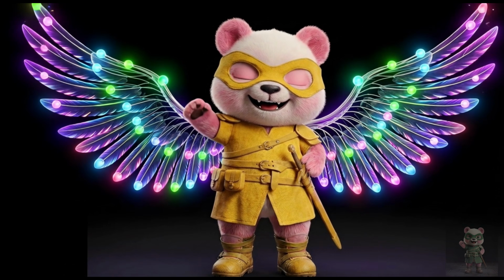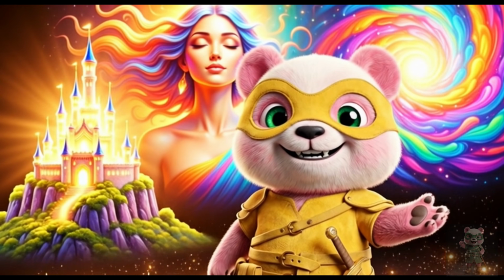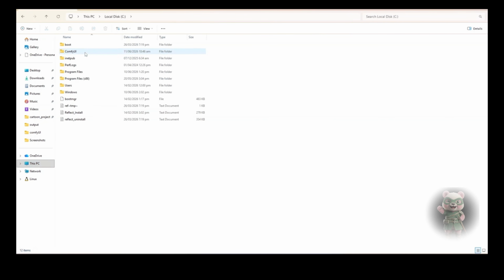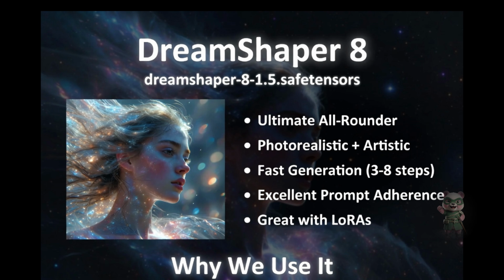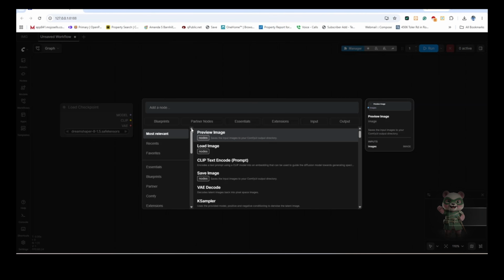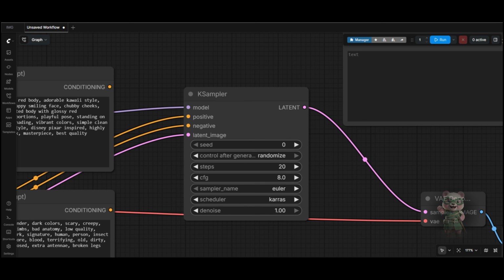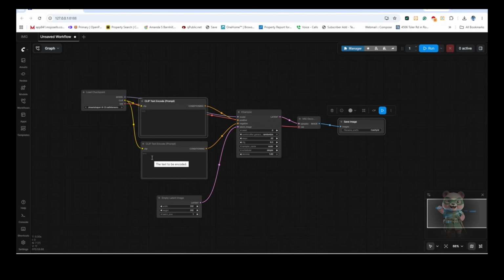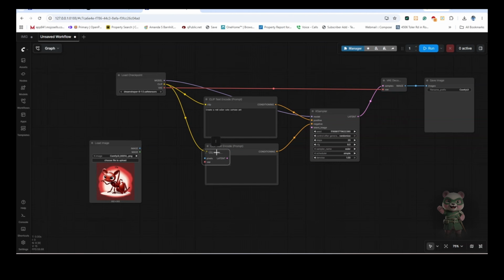ComfyUI Course - Learn ComfyUI From Scratch | (Ep 01)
This ComfyUI course for beginners teaches you how to use ComfyUI from scratch, starting with the fundamentals and building a real understanding of how AI image generation works locally.
This ComfyUI course is designed for visual thinkers who want to understand workflows instead of copying them blindly.
In this episode, you’ll learn what ComfyUI is, how diffusion-based image generation works, how nodes connect, and how to confidently navigate and build workflows step by step. No coding knowledge is required.

This course focuses on clarity, logic, and fundamentals, so you can use ComfyUI without feeling lost or overwhelmed.

Follow for:
✅ ComfyUI Tutorials
✅ AI Workflows
✅ AI Image Generation
✅ AI Music
✅ Channel Updates & Tips

Chapters:
00:00 Introduction
00:40 What is ComfyUI?
01:16 Why You Should Use ComfyUI
01:42 How This Course Will Work
03:22 Understanding AI Image Generation
03:30 AI Models & ComfyUI Explained
05:38 Downloading ComfyUI
07:27 Installing ComfyUI (Portable)
08:27 Installing Git
09:25 Downloading DreamShaper V8
12:42 Setting Up the Model
13:10 Launching ComfyUI
13:44 Load Checkpoint Node Explained
14:38 CLIP Text Encode Explained
15:26 Empty Latent Image Explained
17:02 KSampler Explained
18:13 VAE Decode Explained
19:22 Save Image Node Explained
20:41 Creating Your First AI Image
21:24 Text-to-Image Demo
23:01 Image-to-Image Explained
24:51 Outro